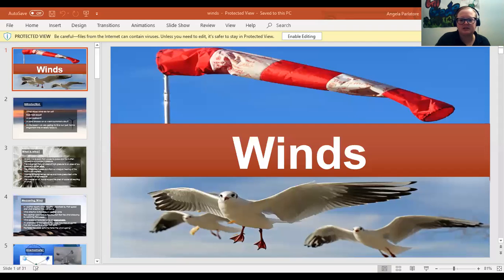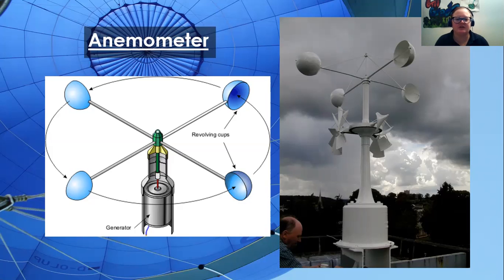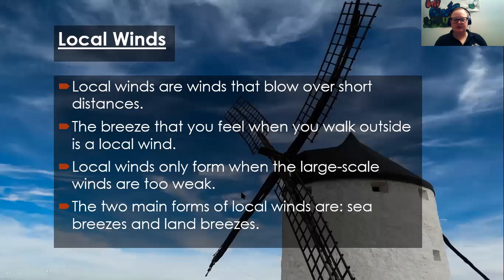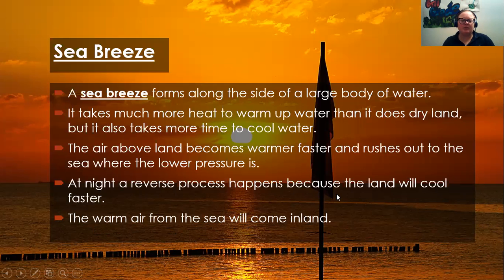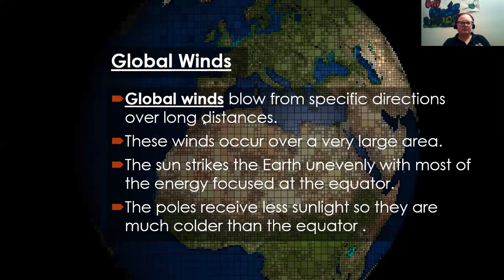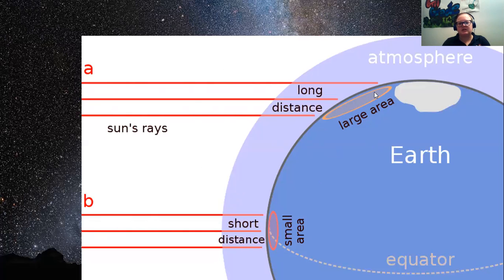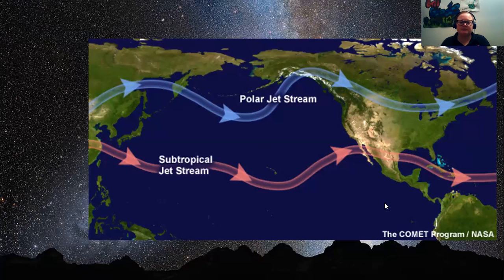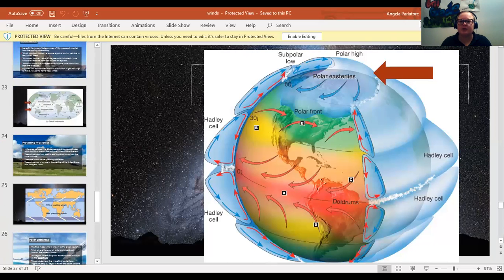04 30 2020 Instructional Video